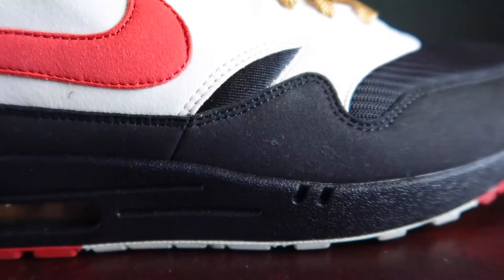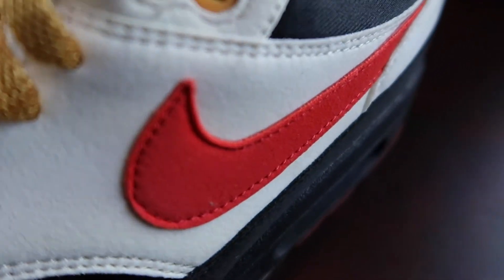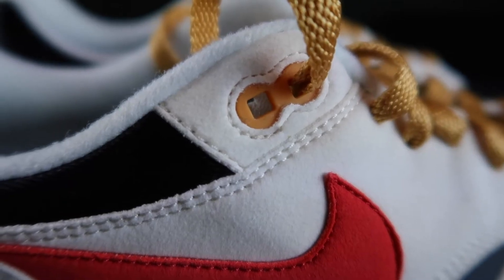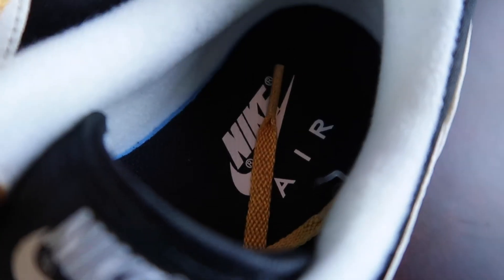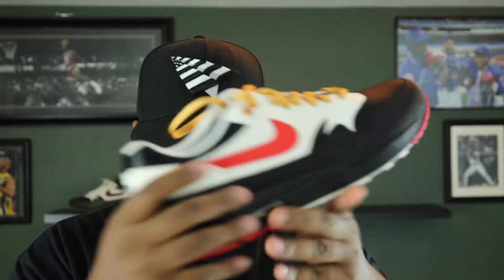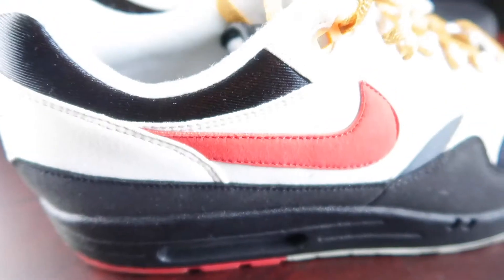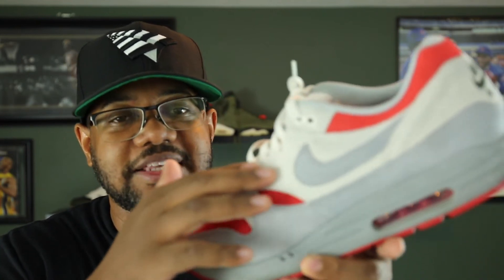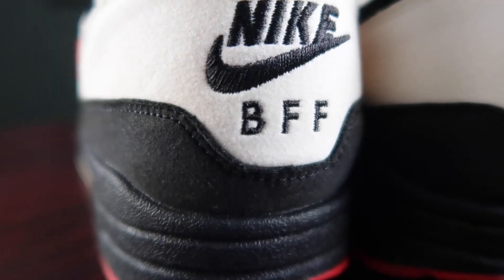Nike By You Air Max 1 Sail/Black - First Look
Check out the latest Nike By You creation